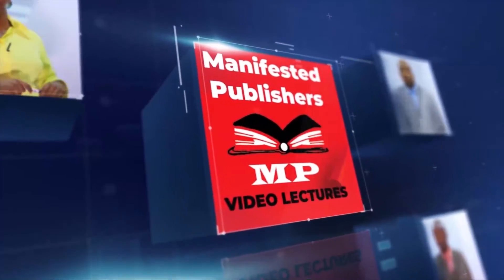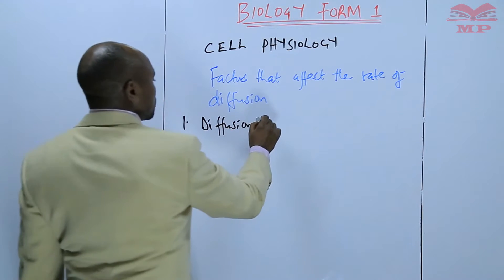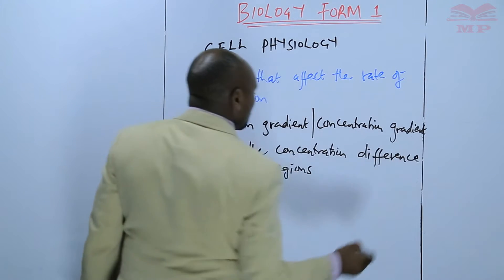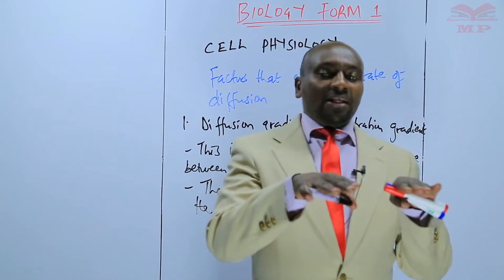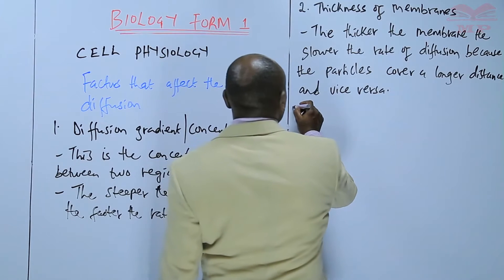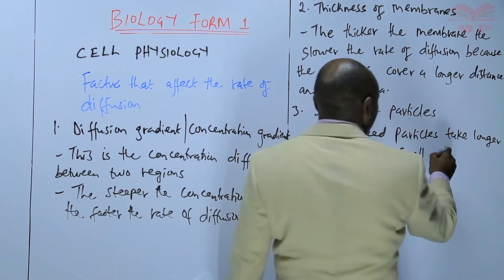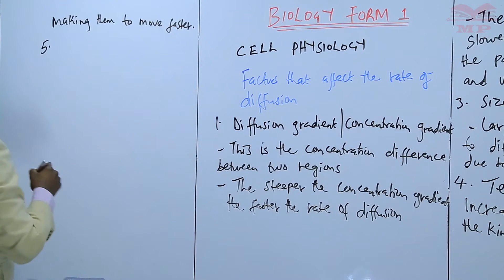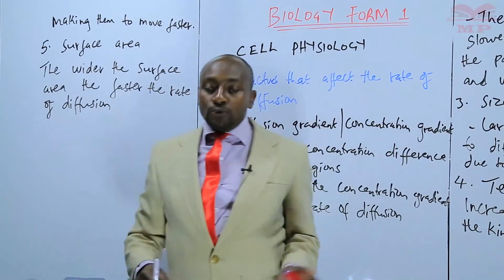BIOLOGY FORM 1_CELL PHYSIOLOGY_Factors that affect the rate of diffusion_L3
🧬 Cell Physiology – Factors Affecting the Rate of Diffusion – Biology Form 1 Lesson 📊

Learn about the factors that influence the rate of diffusion in cells in this detailed Biology Form 1 lesson. Understand how substances move across cell membranes and what affects their speed.

💡 Key Topics Covered:

Definition of Diffusion: Movement of molecules from a region of higher concentration to a region of lower concentration

Factors Affecting the Rate of Diffusion:

Concentration Gradient: Greater difference → faster diffusion

Temperature: Higher temperature → faster molecular movement → increased rate

Surface Area of Membrane: Larger area → faster diffusion

Diffusion Distance/Thickness of Membrane: Shorter distance → faster diffusion

Nature of Diffusing Substance: Small, non-polar molecules diffuse faster than large, polar molecules

Presence of Solvents: Diffusion occurs faster in liquids than solids

Practical Examples:

Gas exchange in alveoli (lungs)

Oxygen uptake in roots of plants

Movement of nutrients in cells

Tips for answering diffusion-related exam questions

🎯 Who Should Watch:

Biology Form 1 students

Teachers preparing lesson materials

Learners aiming to master cell physiology and understand diffusion

📘 Learn With Manifested Publishers:
Structured lessons, examples, and exercises designed to help learners master biology concepts and excel in exams.